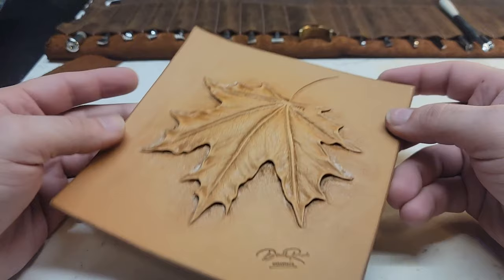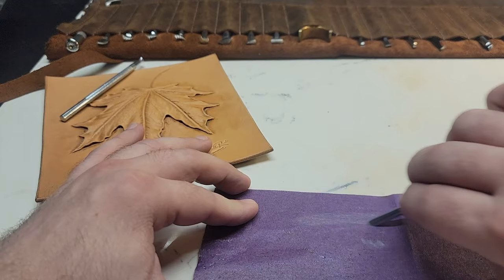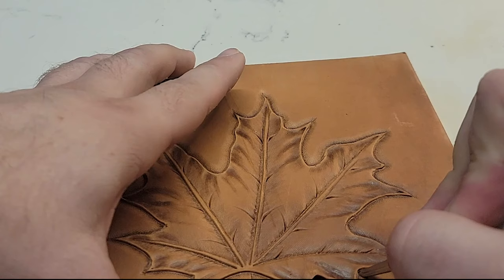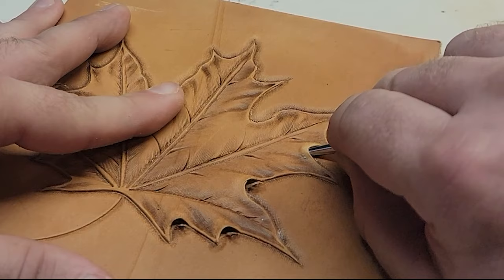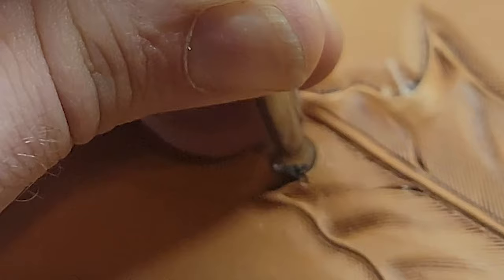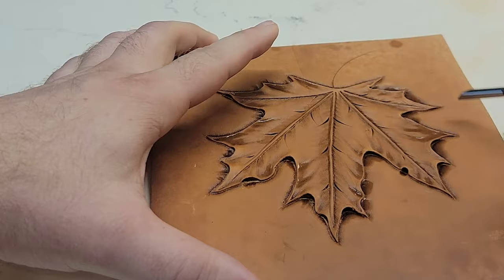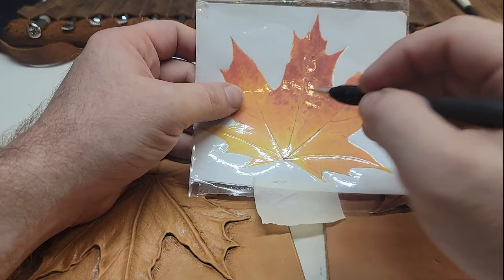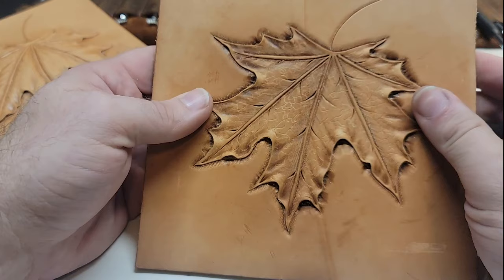Leather Tooling - Extreme Lifting -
I show my twist on how to get extreme depth out of your next leather project. And yes..you can do this!

Questions? Leave them in the comments below. I'll do my best to reply quickly.

Tools I use to carve leather:

Barry King Petal Lifter
Barry King Leaf Liner
Deer foot modeling tool
Light weight maul
Barry King Steep Edge Beveler: Link not available
Checkered Edge Beveler (tooling)

Iawata AirBrush Kit
Airbrush Compressor
Preferred Airbrush Paint